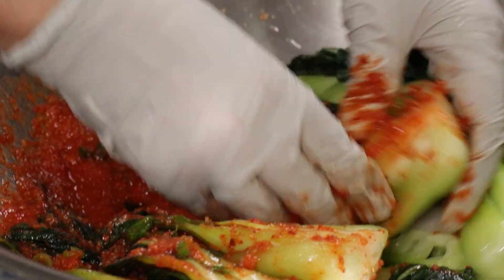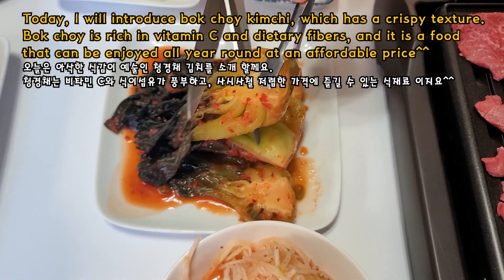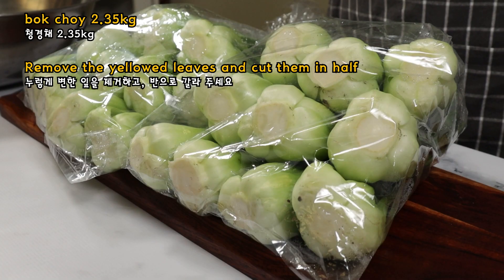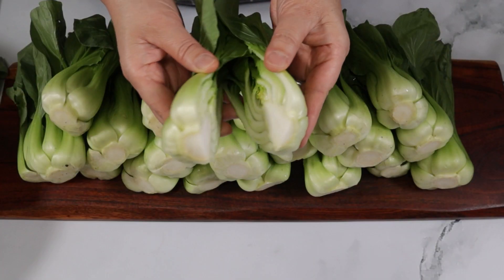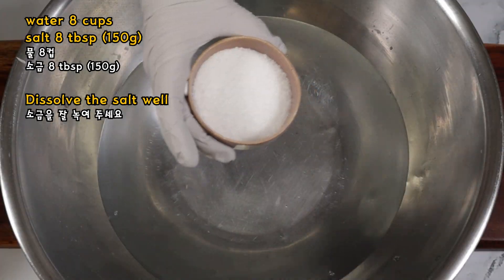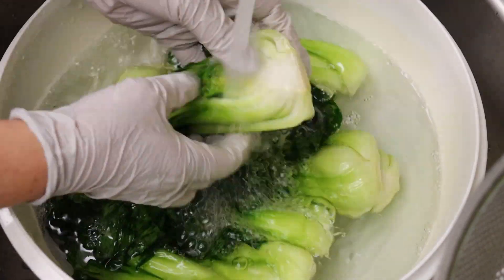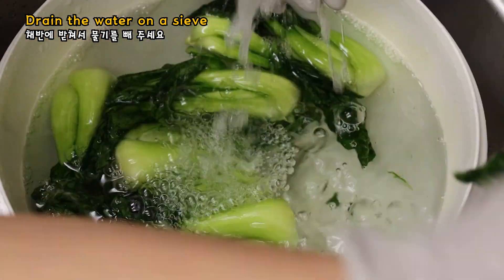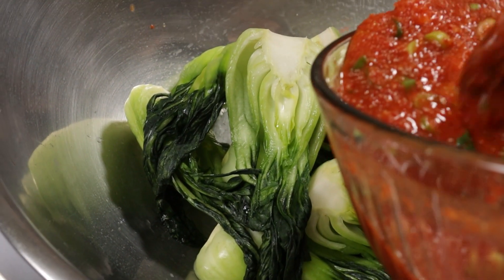Bok Choy Kimchi | Salad Kimchi | Easy Kimchi | 청경채김치 | 비타민 폭탄 김치 | 청경채겉절이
Today, I will introduce bok choy kimchi, which has a crispy texture.
Bok choy is rich in vitamin C and dietary fibers, and it is a food that can be enjoyed all year round at an affordable price^^
오늘은 아삭한 식감이 예술인 청경채 김치를 소개 할께요.
청경채는 비타민 C와 식이섬유가 풍부하고, 사시사철 저렴한 가격에 즐길 수 있는 식재료 이지요^^

And leave us a comment about other foods you want to see. We have a ton of videos coming your way!

MATERIAL:
cutting board 도마
knife 칼
big bowl 큰그릇
bowl 그릇
strainer 채반
blender 믹서기
cooking spoon 요리스푼
plastic cooking gloves 비닐장갑
airtight container 밀폐용기
measuring cups & spoons 계량컵 & 스푼

FOOD:
bok choy 청경채
water 물
salt 소금
onion 양파
apple 사과
red bell pepper 빨간색 파프리카
green onion 파
garlic 마늘
ginger 생강
cooked potato 찐감자
anchovy fish sauce 멸치액젓
red chili powder 고추가루
sugar 설탕

Follow Nan!